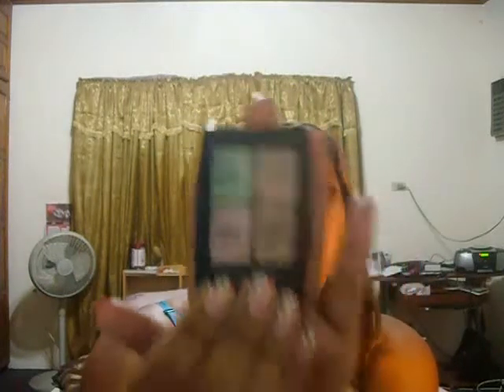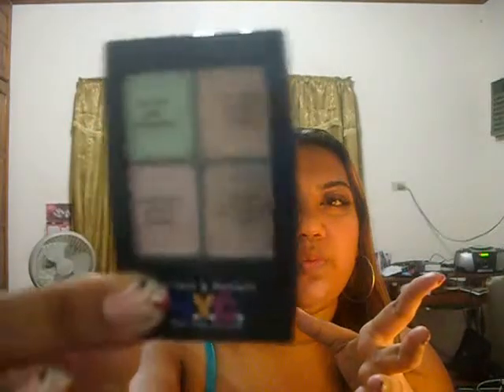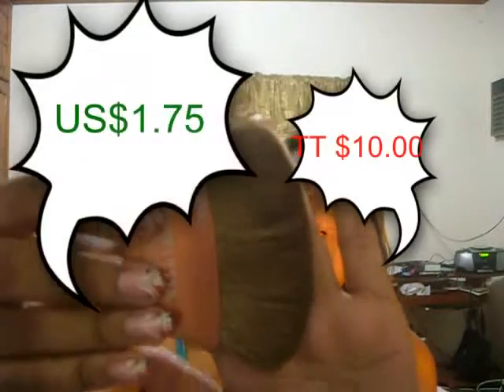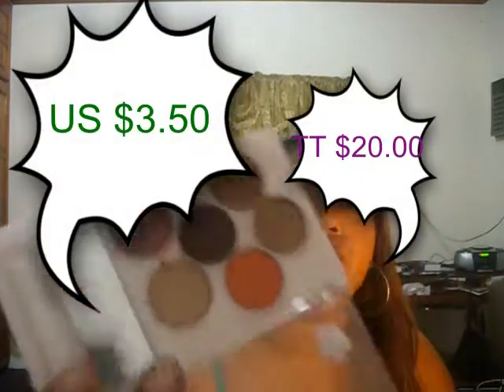TAG $20 MAKEUP CHALLENGE TRINI STYLE .